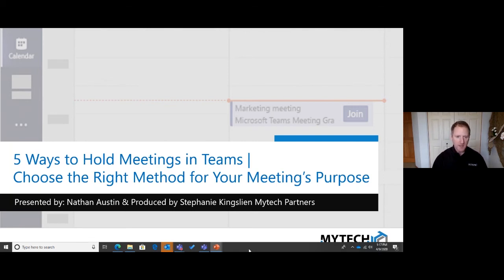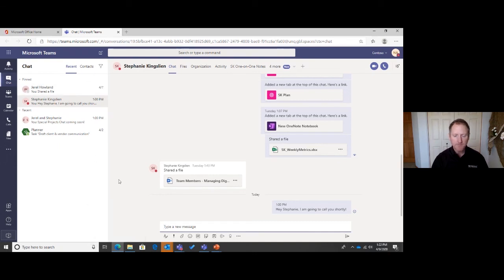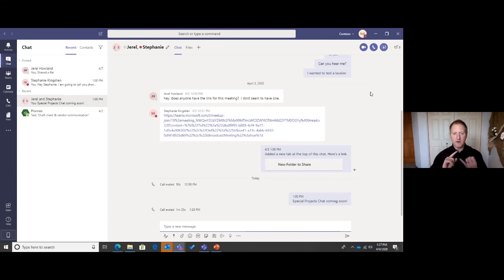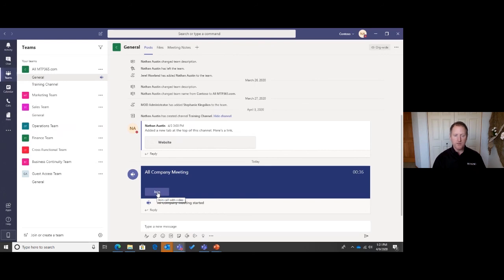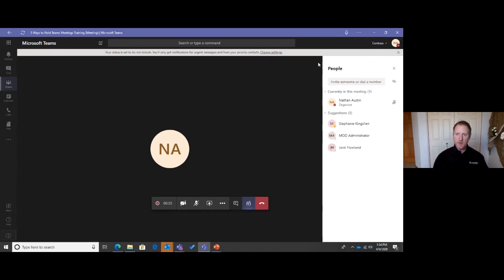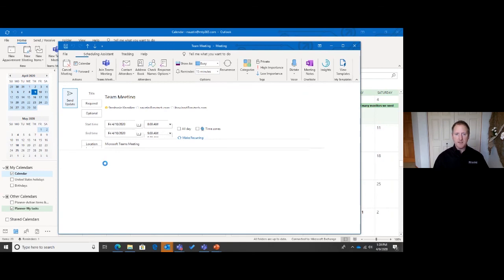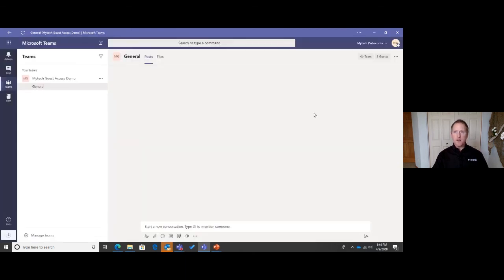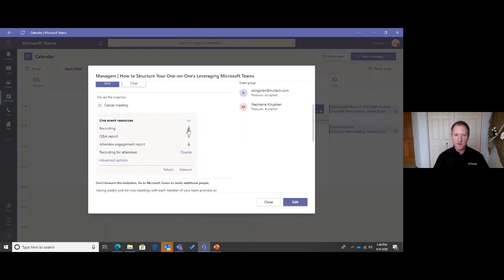How to Set Up a Meeting in Microsoft Teams | 5 Tips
Looking to hold department meetings? Connect with coworkers? Schedule external video conferencing, an internal team training or an all-company meeting? With so many ways to hold meetings within Microsoft Teams, determining why or when to use one app over another may seem daunting.

Join Mytech Partners for a 30-minute demonstration covering how to set up a meeting in Microsoft Teams, as we share five recommendations that are tested and proven effective for organizations looking to leverage this technology.